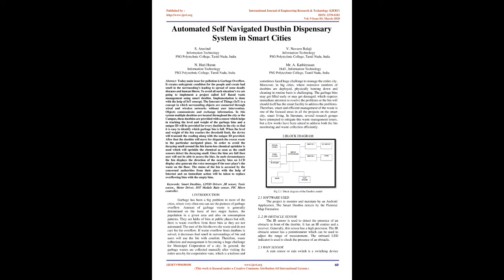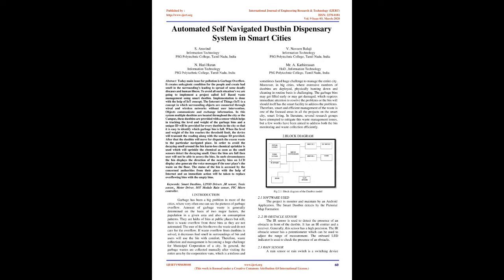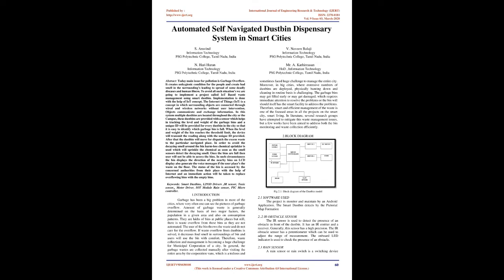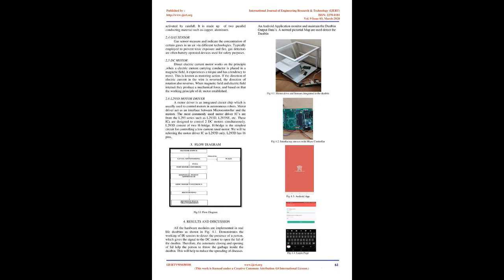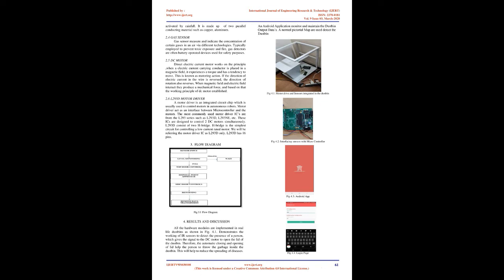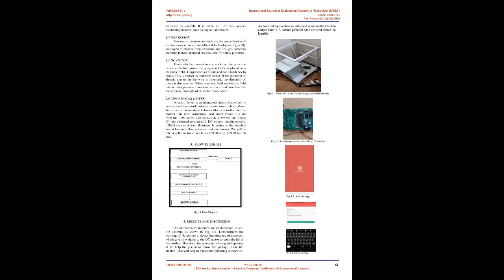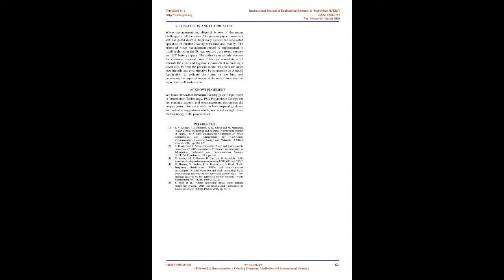Automated Self Navigated Dustbin Dispensary System in Smart Cities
S. Aravind , N. Hari Haran , V. Naveen Balaji , A. Kathireasan

Today main issue for pollution is Garbage Overflow. It creates unhygienic condition for the people and create bad smell in the surroundings leading to spread of some deadly diseases and human illness. To avoid all such situations we are going to implement a project called IoT Based waste management using smart dustbin. Implementation is done with the help of IoT concept. The Internet of Things (IoT) is a concept in which surrounding objects are connected through wired and wireless networks without user intervention. Objects communicate and exchange information. In this system multiple dustbins are located throughout the city or the Campus, these dustbins are provided with a sensor which helps in tracking the level and weight of the garbage bins and a unique ID will be provided for every dustbin in the city so that it is easy to identify which garbage bin is full. When the level and weight of the bin reaches the threshold limit, the device will transmit the reading along with the unique ID provided. After that the dustbin will move for dispatch the excess waste to the particular navigated place. In order to avoid the decaying smell around the bin harm-less chemical sprinkler is used which will sprinkle the chemical as soon as the smell sensors detect the decaying smell. Once the bins are full then user will not be able to access the bins. In such circumstances the bin displays the direction of the nearby bins on LCD display also generate the voice messages if the user places the waste on the floor. The status of the bin is accessed by the concerned authorities from their place with the help of Internet and an immediate action will be taken to replace overflowing bins with the empty bins.